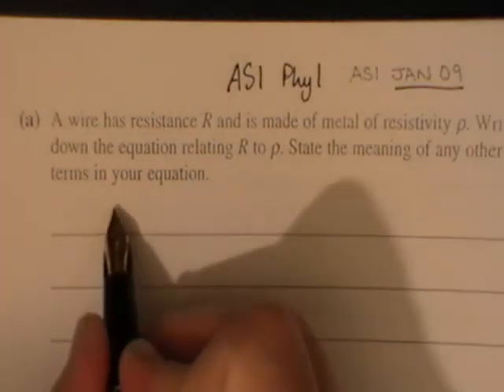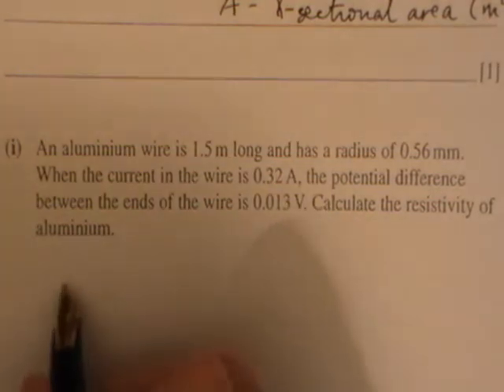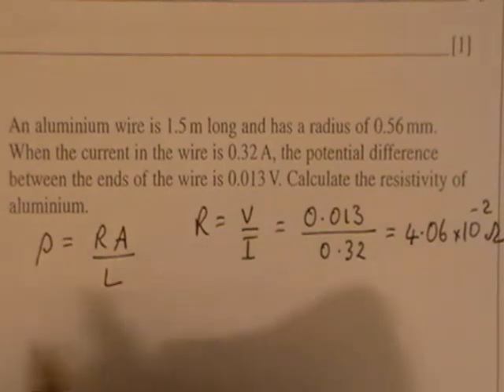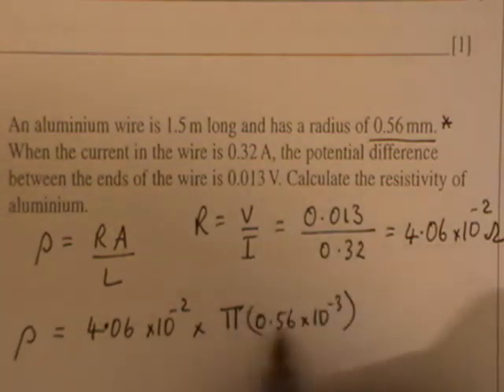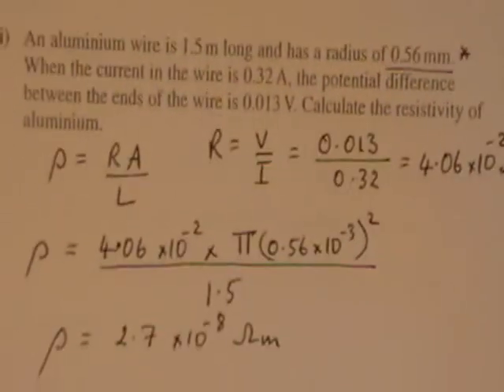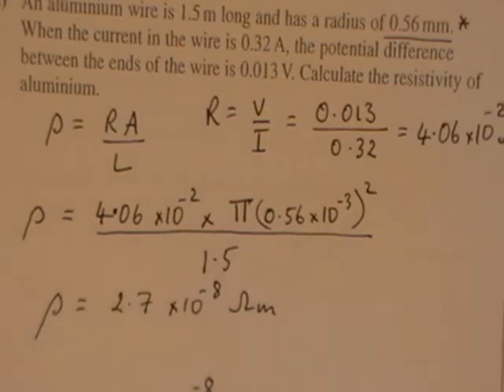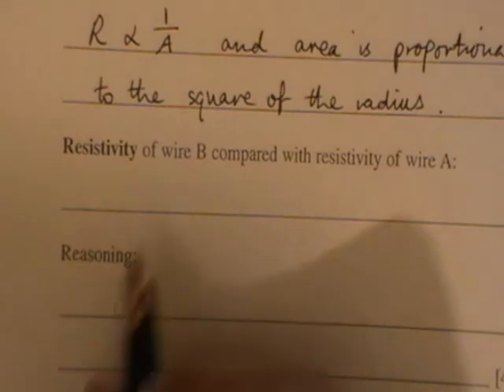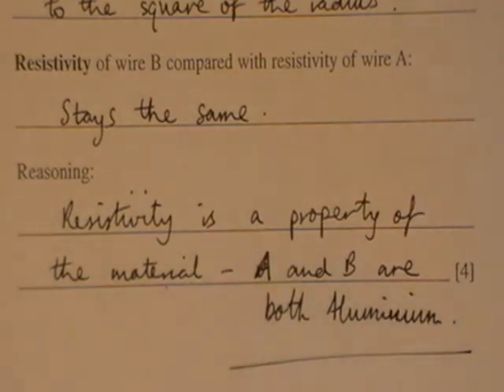ASphysics AS1Ohm'sLawResistance p p L Jan2009 qu6